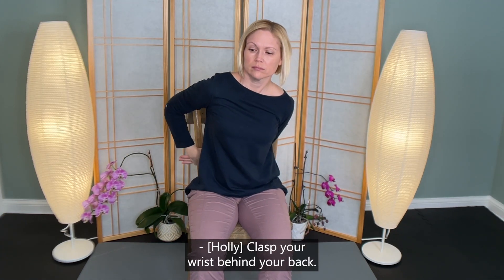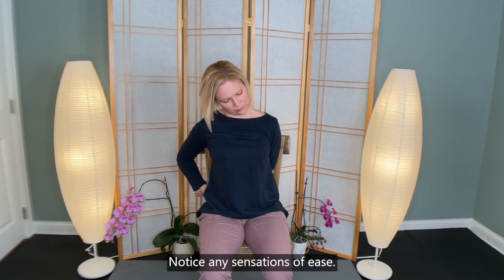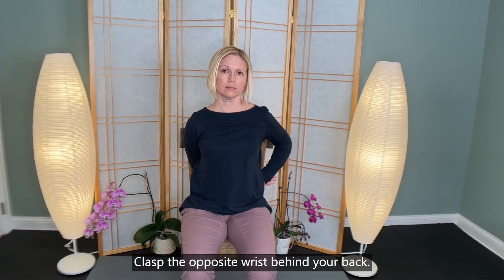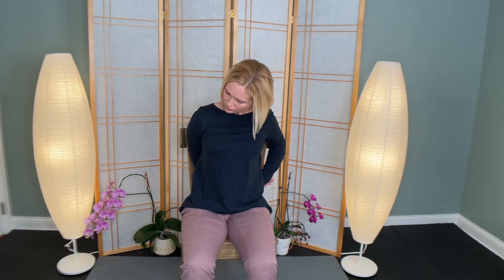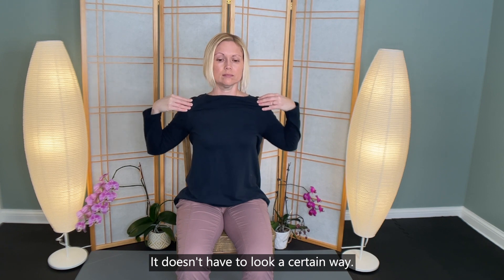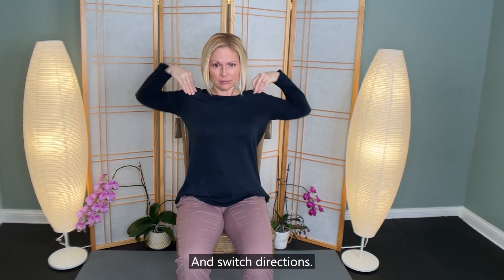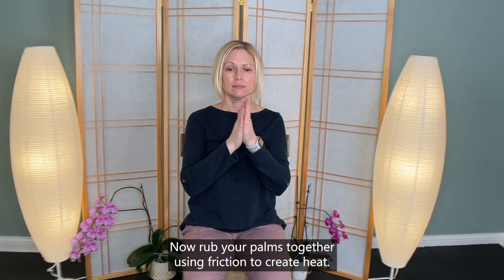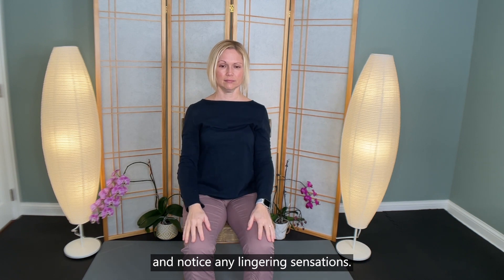OACB Workshop Part 2